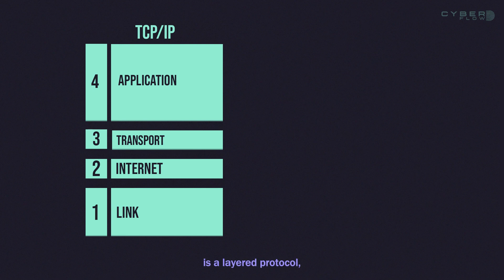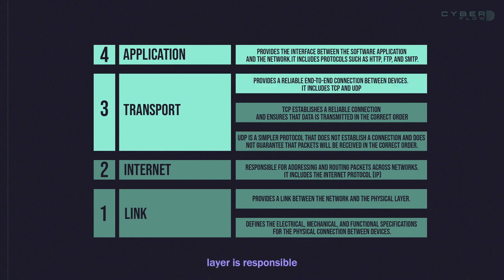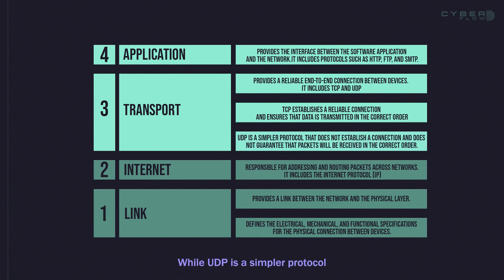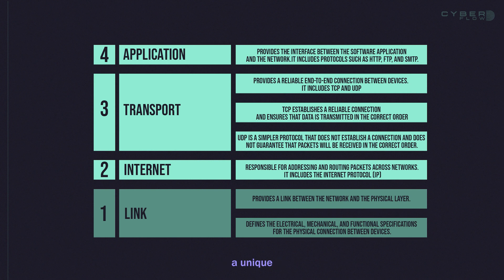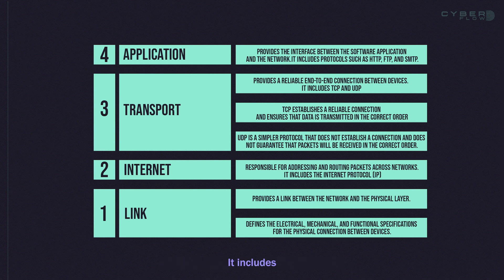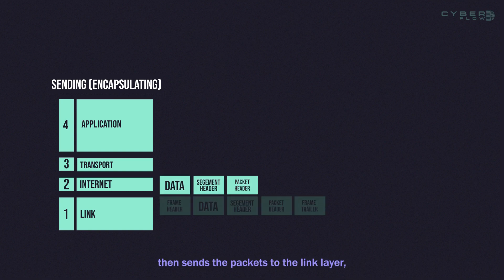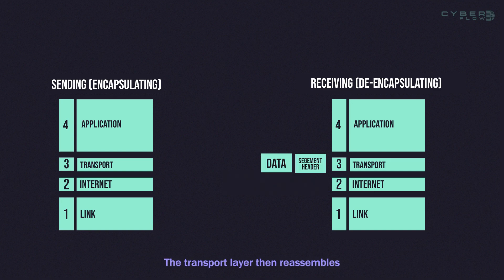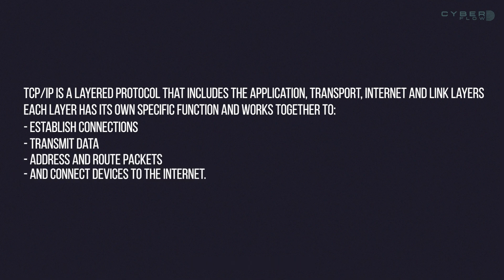FREE CCNA 200-301 Cisco Course #3 | TCP/IP